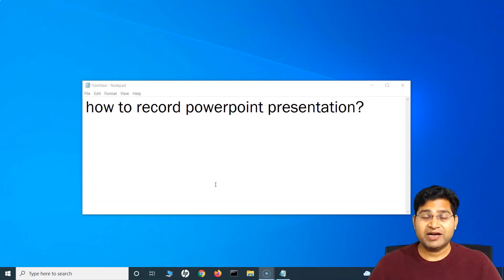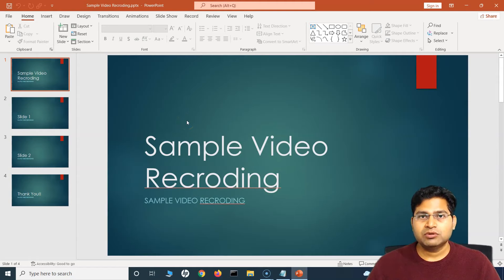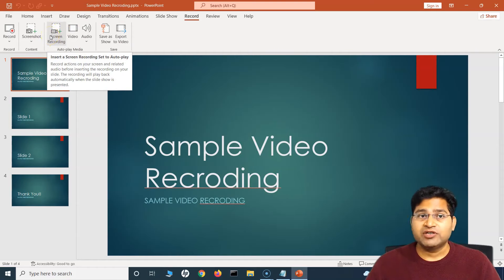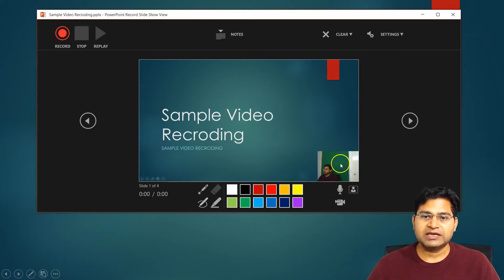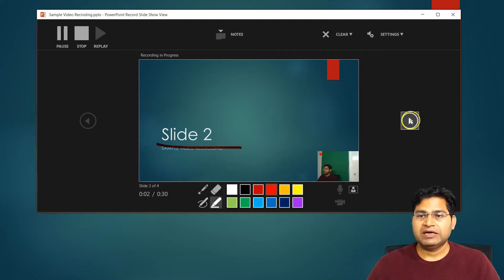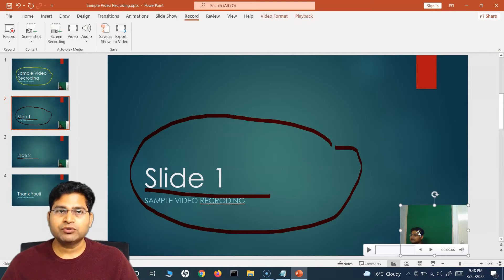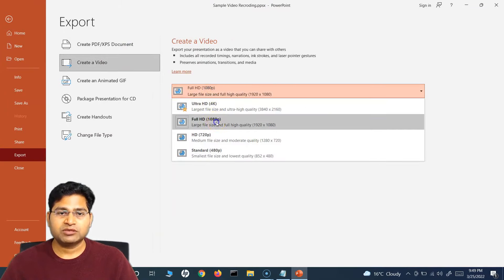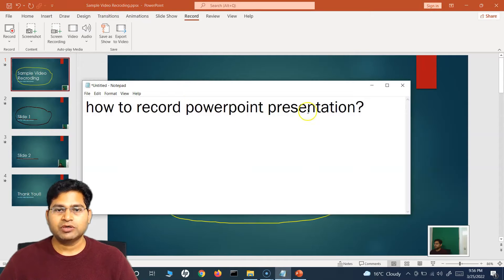How to Record PowerPoint Presentations with Audio and Video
In this PowerPoint tutorial video, we will learn how to record PowerPoint presentations with audio and video. Recording powerpoint presentation with video is possible in MS powerpoint with default functionality provided by Powerpoint.